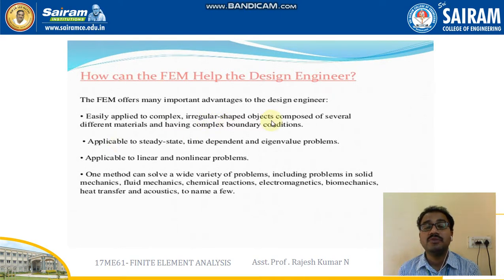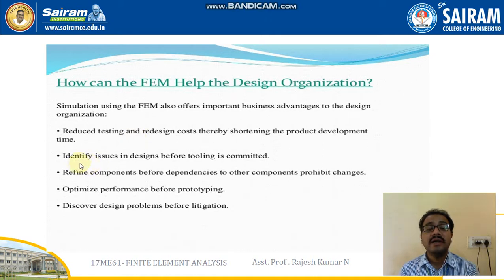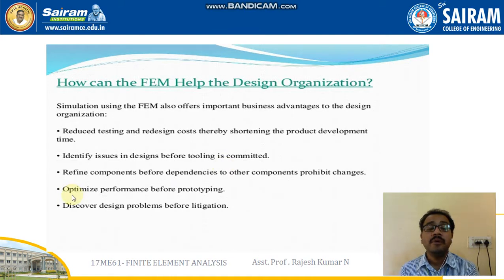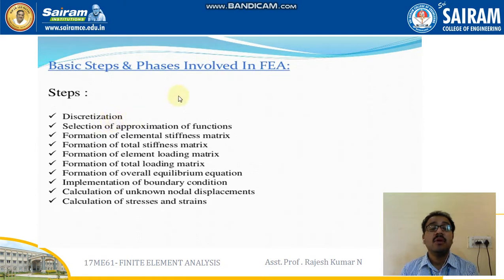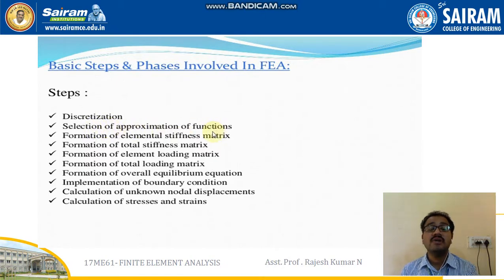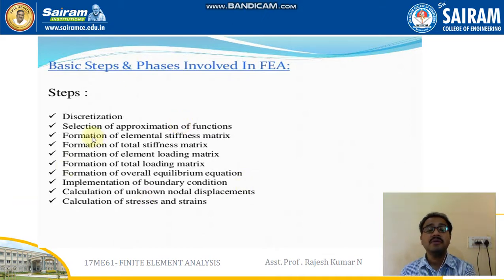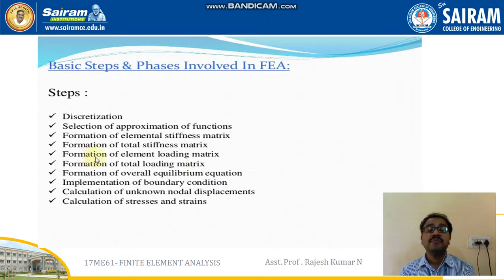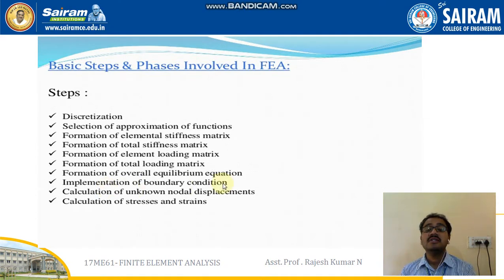LECTURE VIDEO 3_17ME61_MODULE 1_STEPS INVOLVED IN FEA_RAJESH KUMAR N